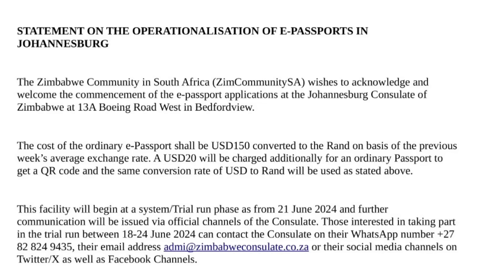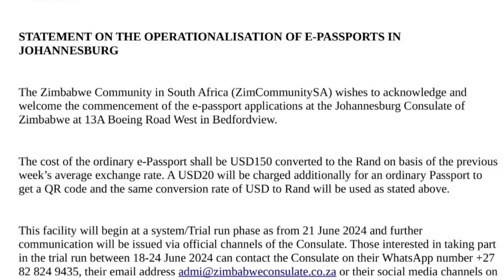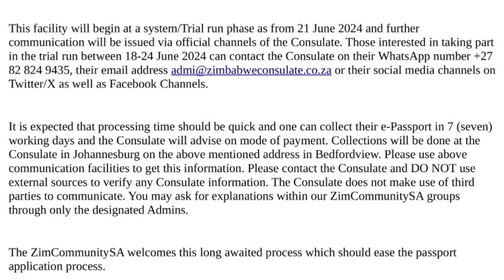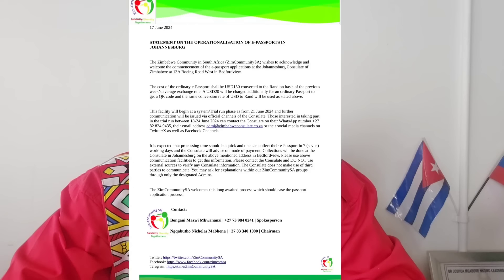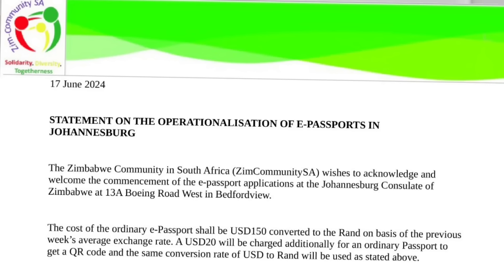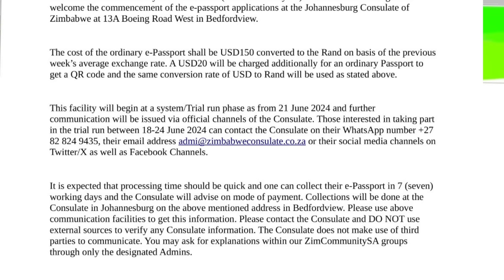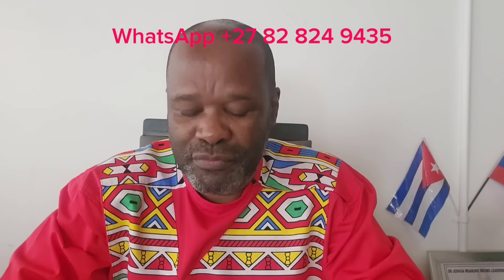Zim passport application in Johannesburg!